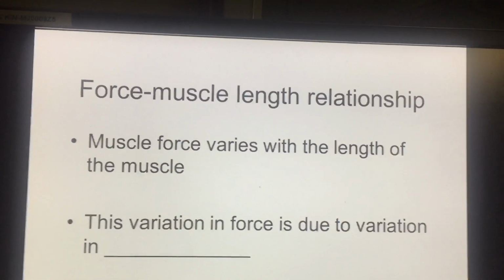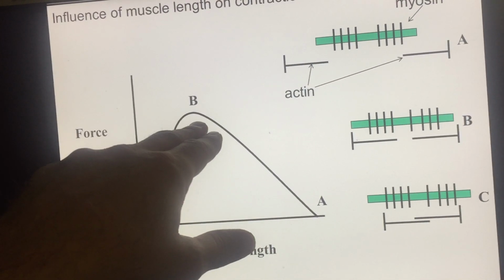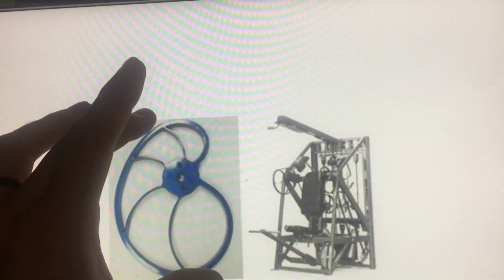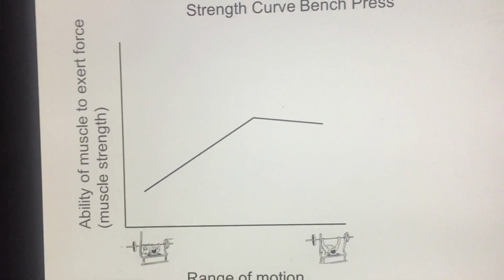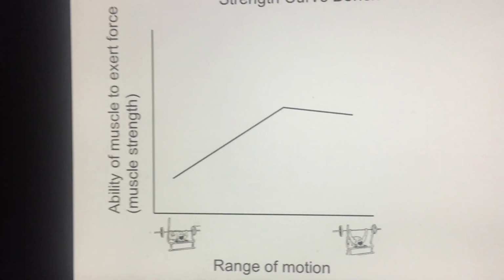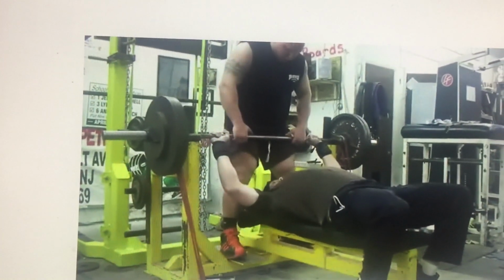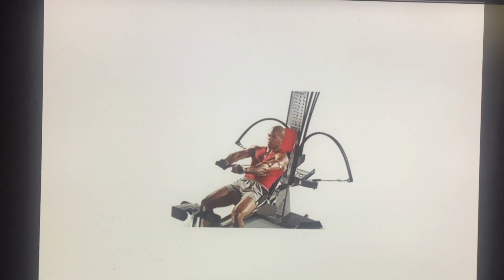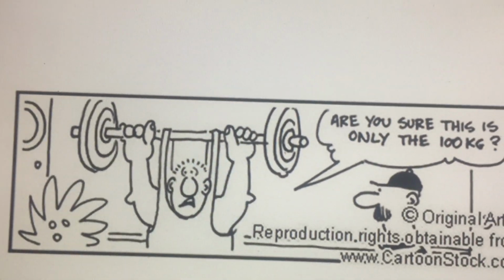Kin 225 Feb 3 (part 2)